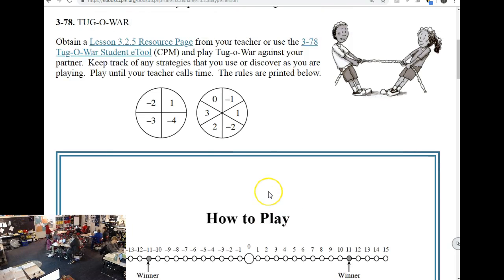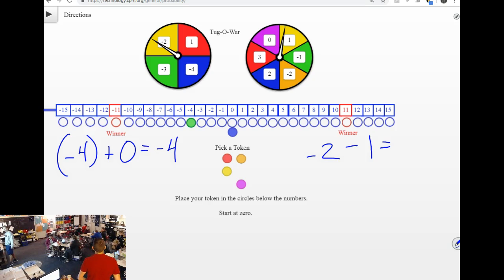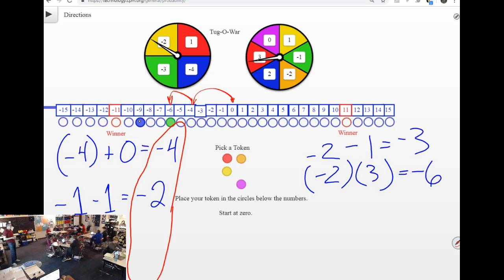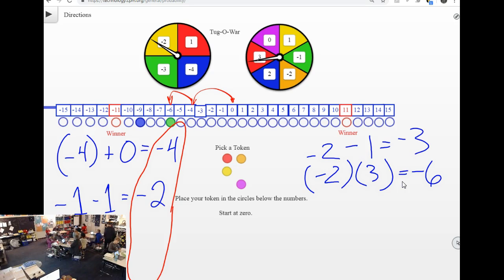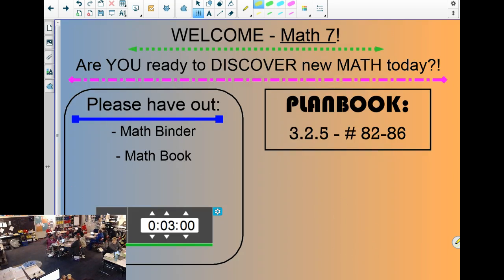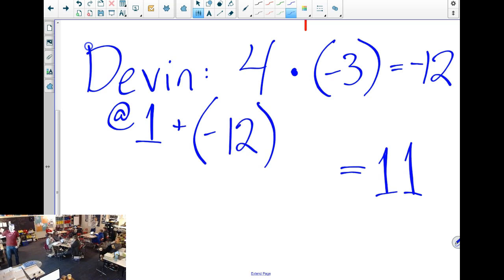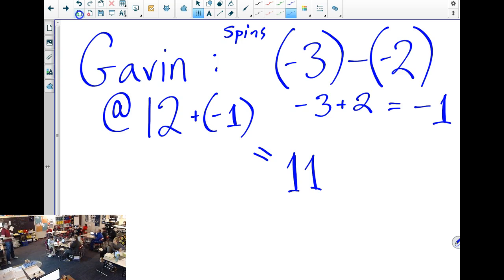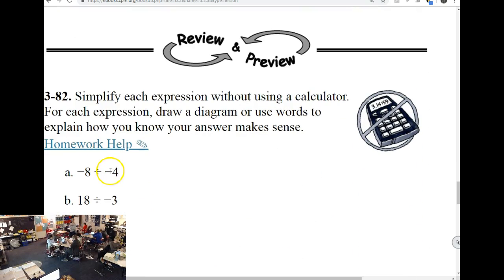10.25.18 - M7 3.2.5 - Operations with Integers